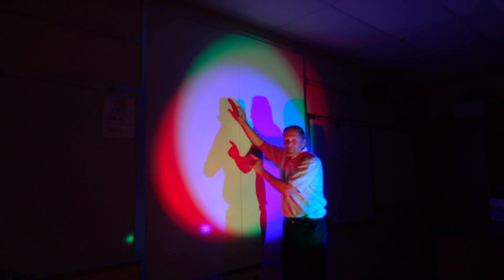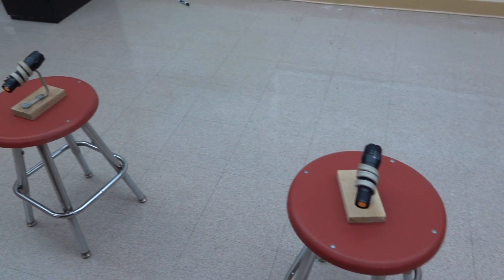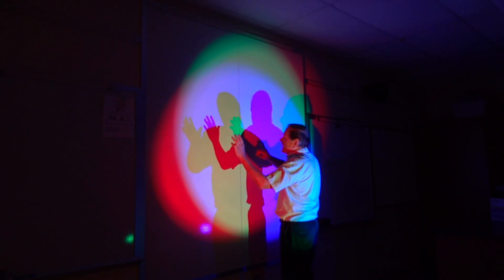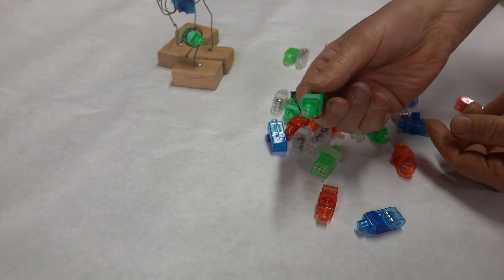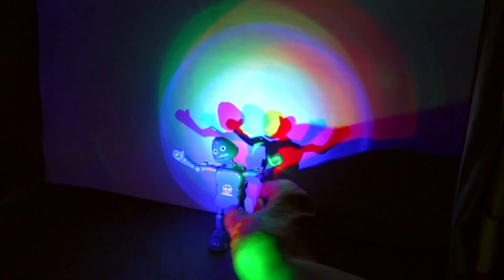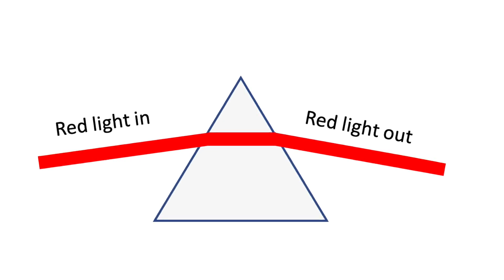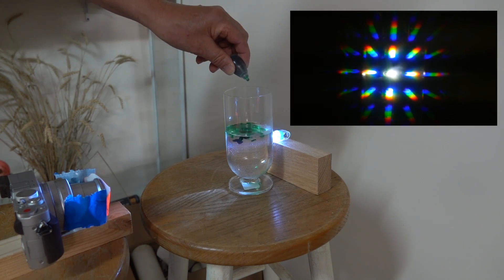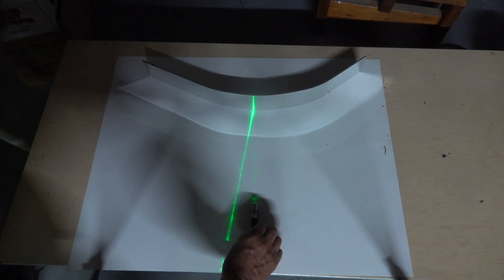Colored light shadows color mixing...great student activity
colored shadows has been  a favorite student investigation and can be done with LED flashlights, or on a smaller scale little finger lights.  It is a fascinating demonstration of showing how white light is a combination of different wavelengths for Color addition.  The use of prism or "rainbow glasses" are able to separate white light in 7 different colors  and once separated cannot be broken down a further.  Color subtraction is also demonstrated using food coloring showing how colors block out all the other wavelengths except the one shown.

This is a reposting of this video, it was inadvertently removed from this channel due to my inability to follow simple YouTube directions on deleting videos.  Thank you to my several friendly subscribers that informed me it was missing.